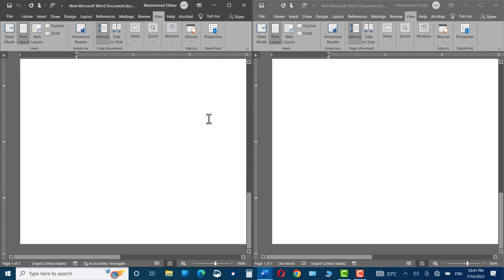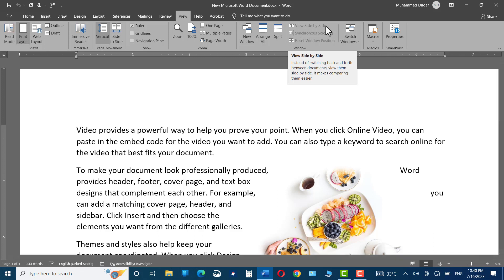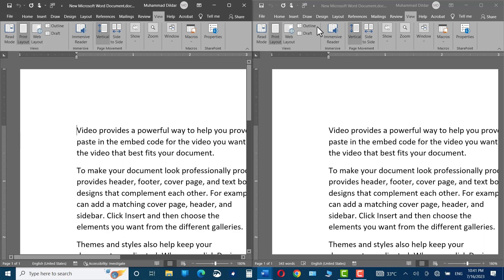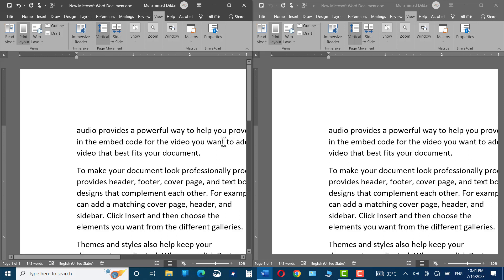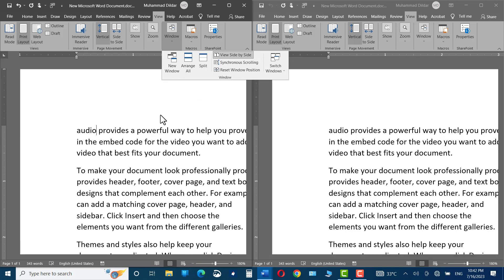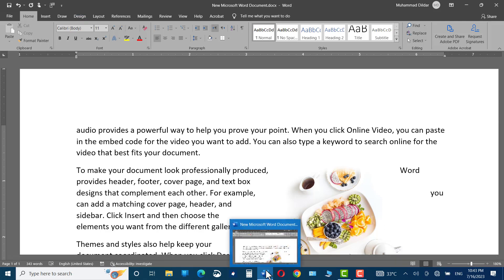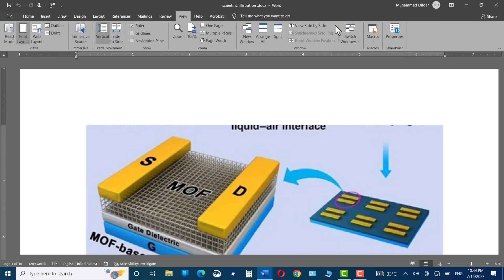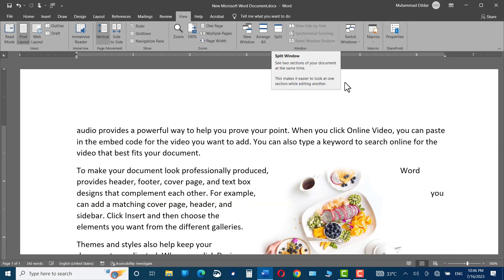How to see two documents side by side in microsoft word|View 2 documents at once|see 2 doc at once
this tutorial explains how to view two Microsoft Word document side by side. often it happens we have to look at to same documents or different documents at once so as  to make a comparison or copy something from one document into another. we normally use scroll wheel on our mouse to switch back and forth within the document or between two document. here I have explained how to use new window feature in Microsoft word to open two documents side by side so that we can edit them compare them and modify them as per our liking. so stay tuned and watch till the end.